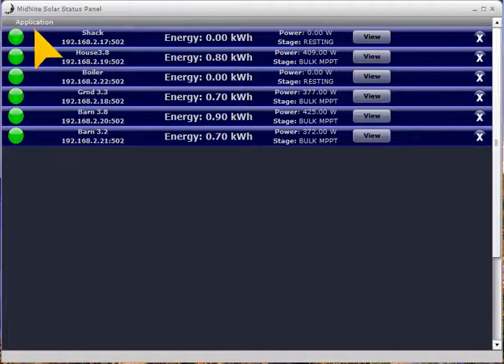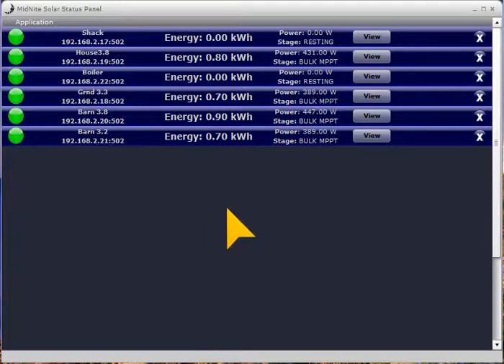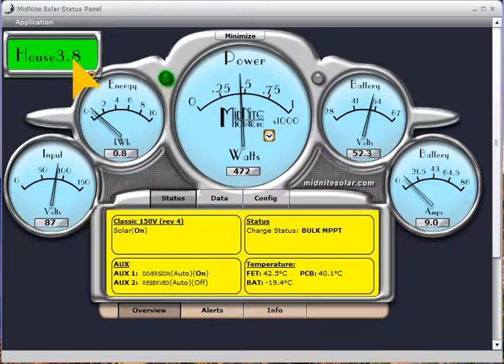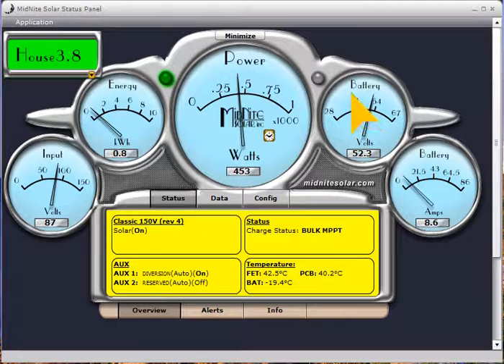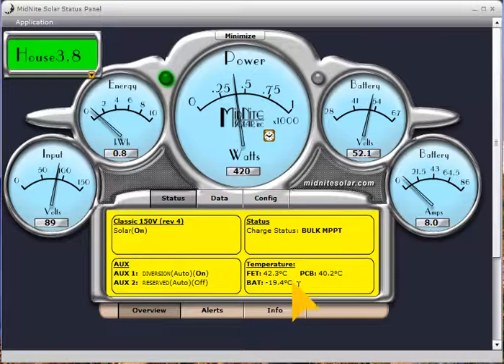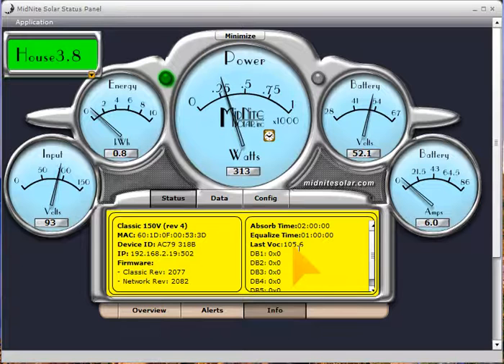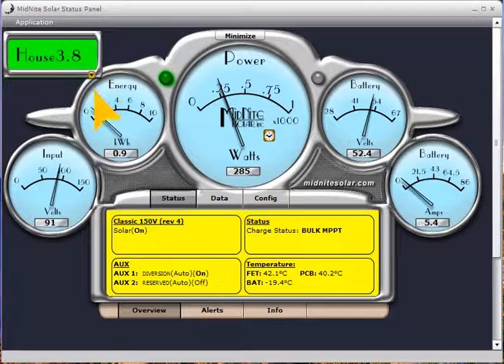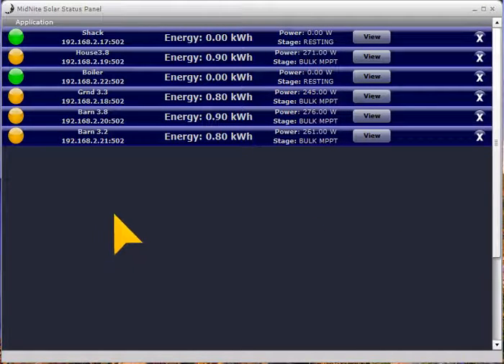MidNite Local App part 1 of 5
A 5 part tutorial on MidNite Solar's Local App software that is available for use with the Classic and Classic Lite